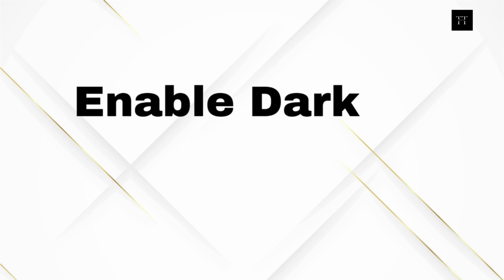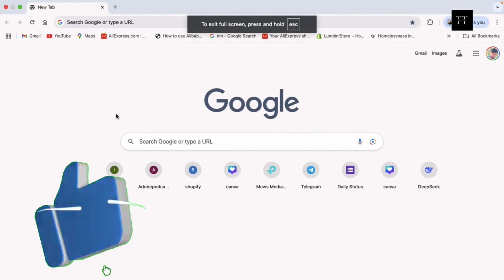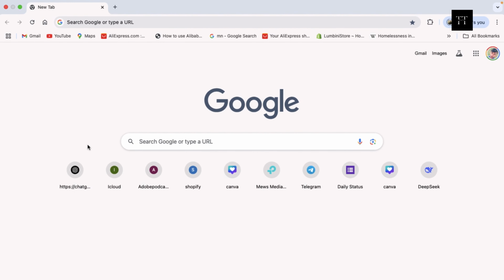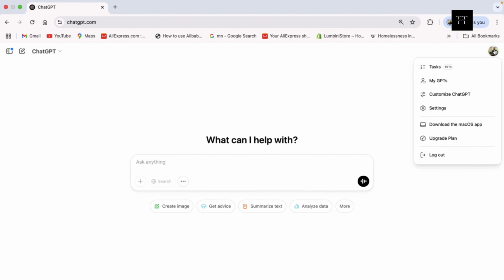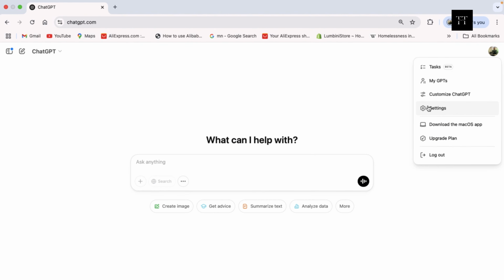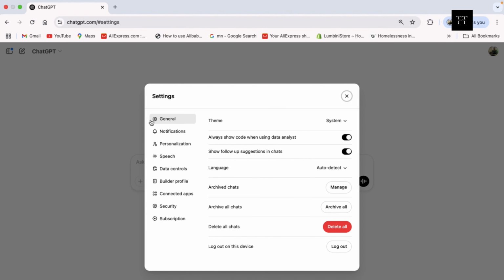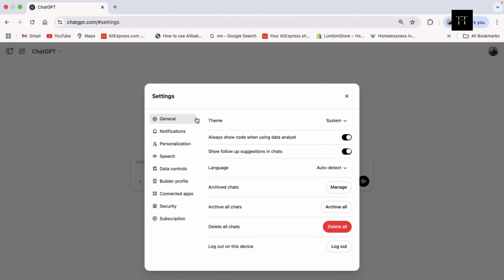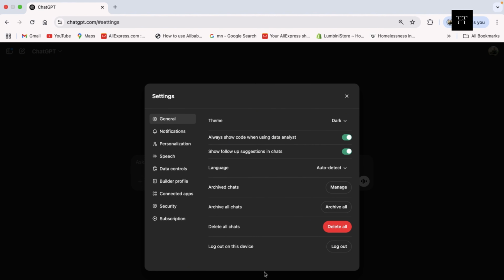ChatGPT Dark Mode: Activate This Secret Setting!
Tired of ChatGPT’s bright screen? Switch to Dark Mode now! In this quick tutorial, I’ll show you how to enable Dark Mode on ChatGPT in just a few clicks. Whether you're using Chrome, Edge, Firefox, or Safari, this method works across all desktop and laptop browsers.

Dark Mode reduces eye strain, saves battery life, and makes your ChatGPT experience more comfortable, especially at night. Follow this step-by-step guide to activate it instantly!

🎯 What You’ll Learn in This Video:
✅ How to enable Dark Mode in ChatGPT (Latest Update 2025)
✅ Change ChatGPT theme settings
✅ Benefits of using Dark Mode on ChatGPT
✅ Best ChatGPT settings for night mode users